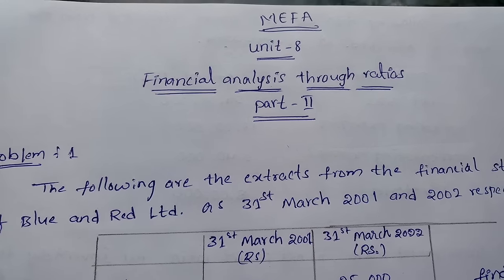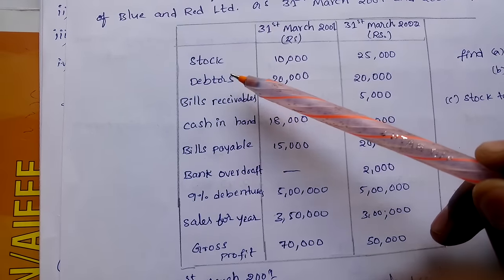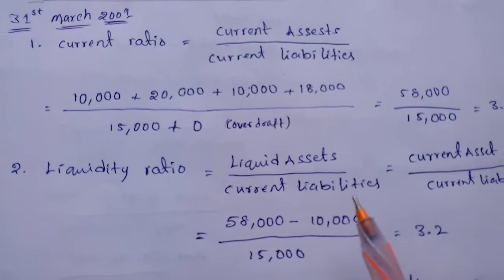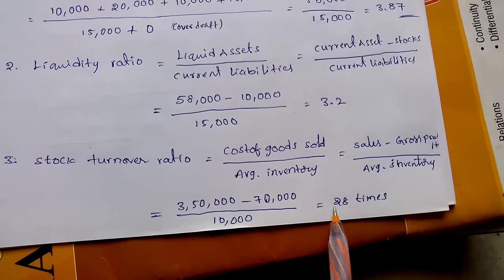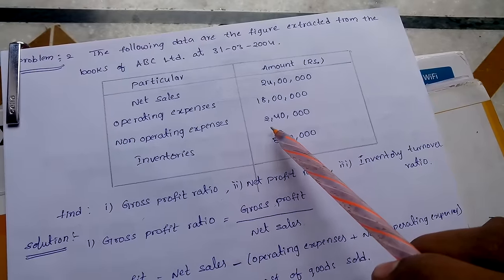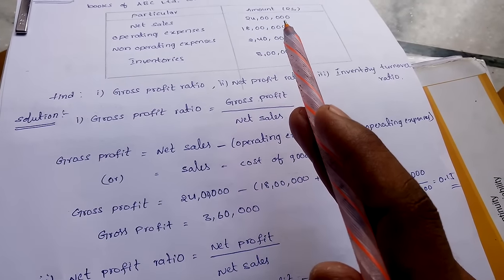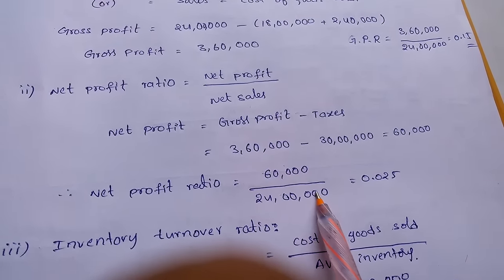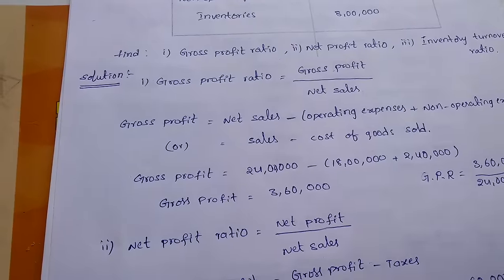managerial economics and financial analysis | part-2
mefa unit 8th. by getting formulas easy to solve problems for this  unit.